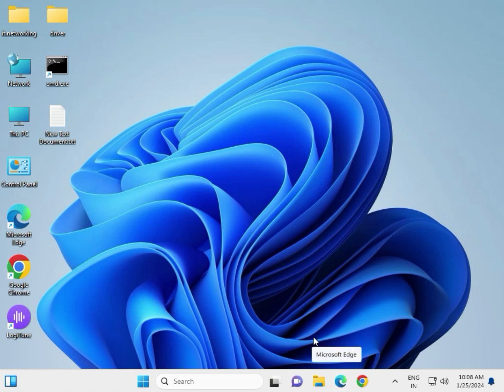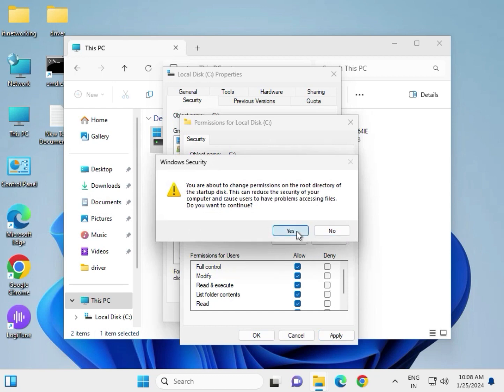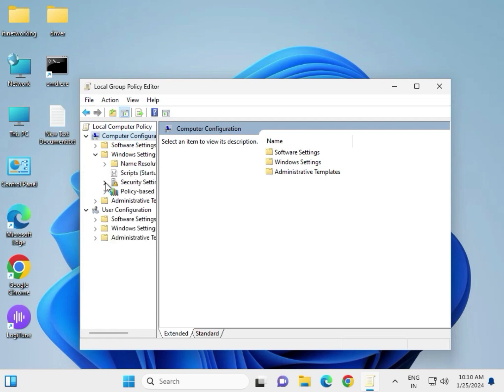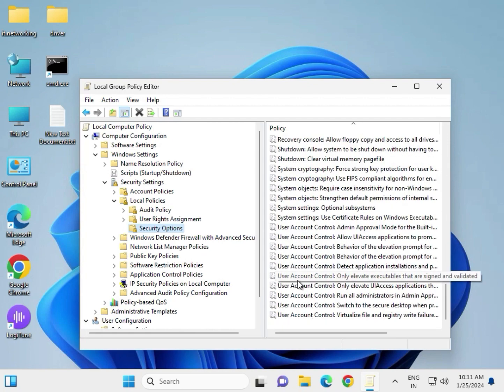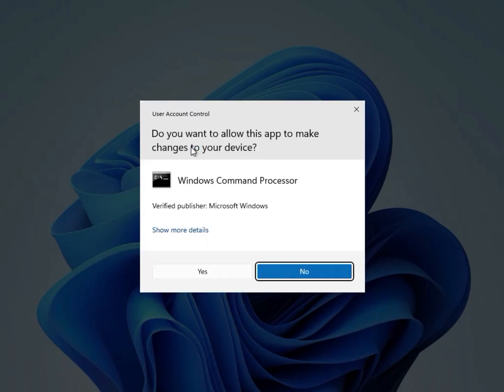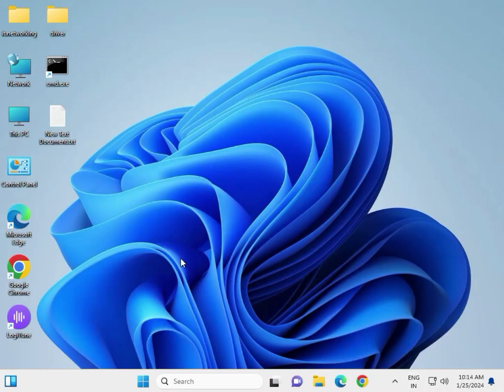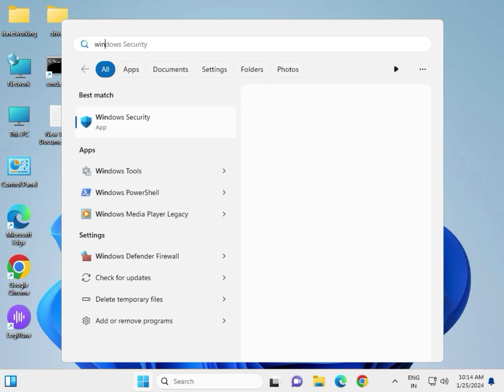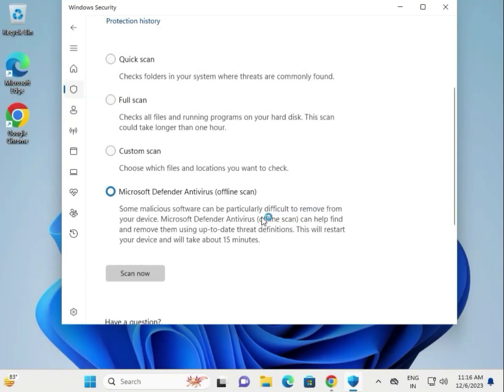How to Fix 'Access Denied' on Local Disk C: Windows File Permission Issues